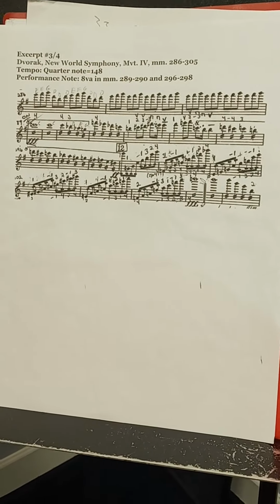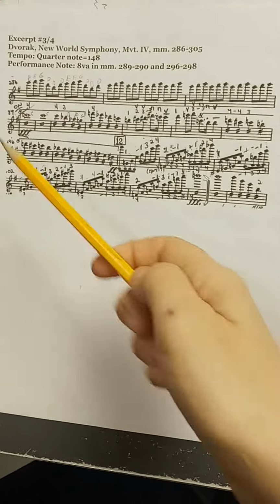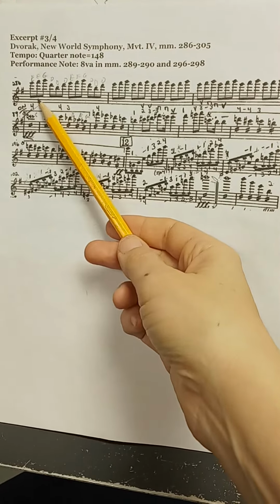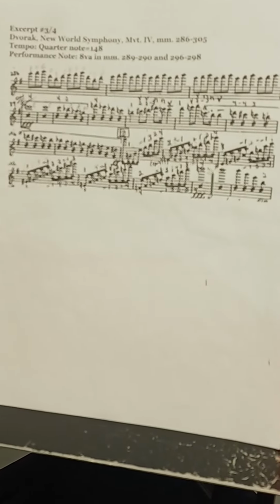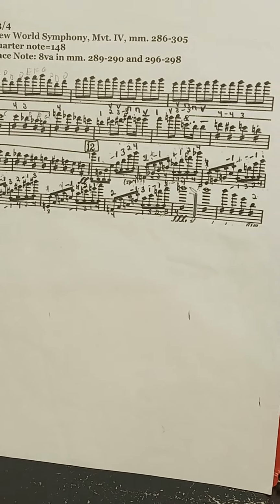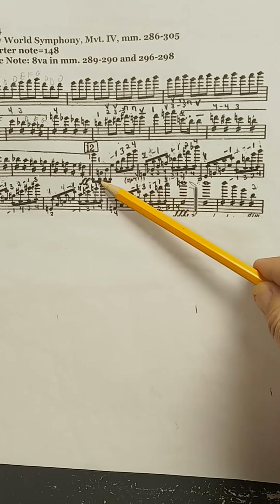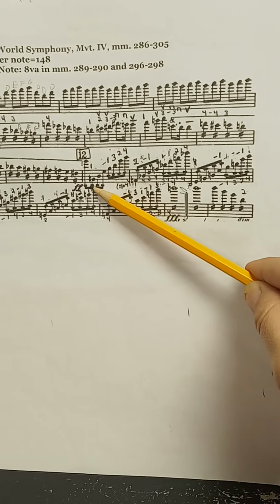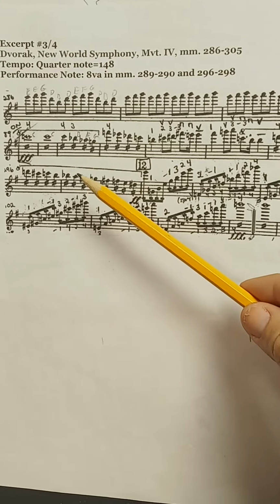All-State 2022 audition violin excerpt: Dvorak Sym. 8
practice tips